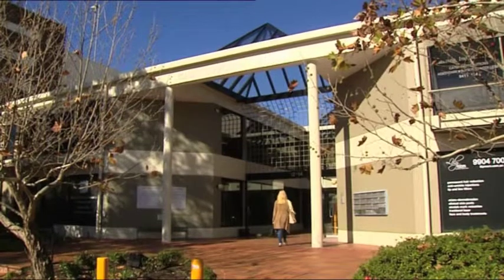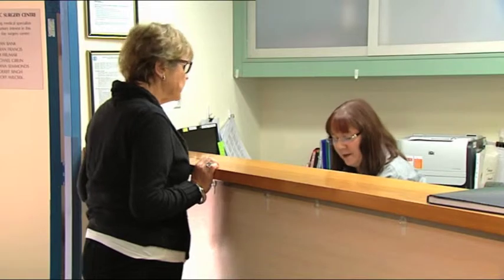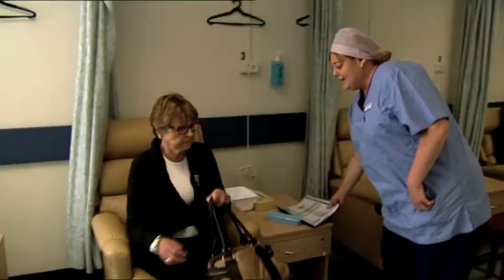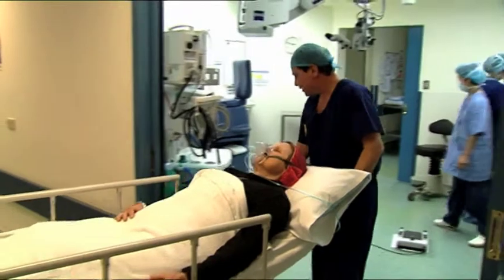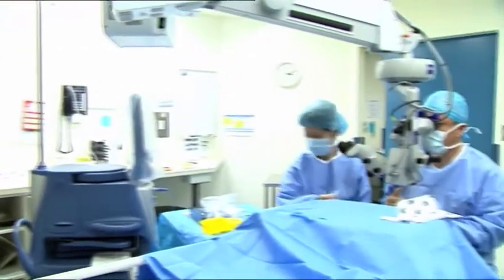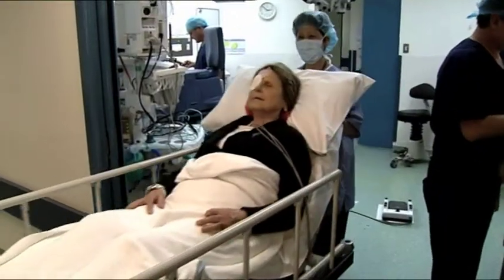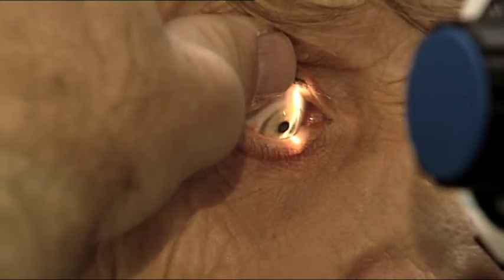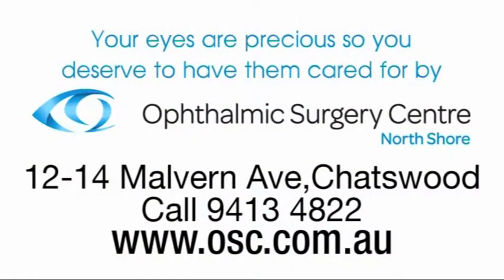Ophthalmic Surgery Centre- Patient Journey Video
Ophthalmic Surgery Centre (North Shore), a fully accredited day surgery facility, was established in November 1997 and is a state-of-the-art facility, specialized in providing a full range of eye surgery procedures including cataract, laser, as well as cosmetic and plastic eye surgery. We are conveniently located at Chatswood to provide all the residents on the North Shore an array of services in a comfortable, relaxed atmosphere . Your care, comfort and well being are our priority. This website will provide you with information about our Hospital and the care you will receive before, during and after your surgery.
Ophthalmic Surgery Centre (North Shore) is part of the Presmed Australia group of Day Hospitals